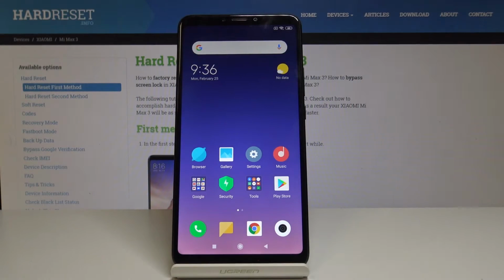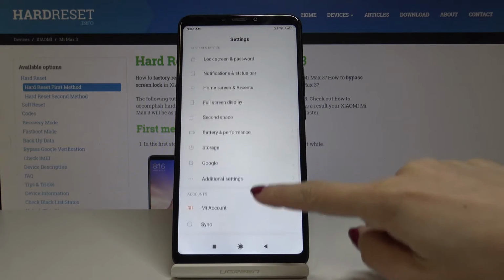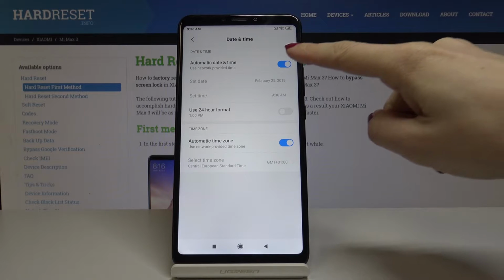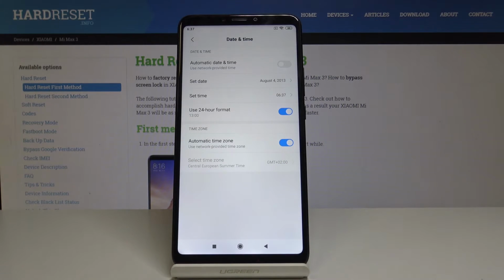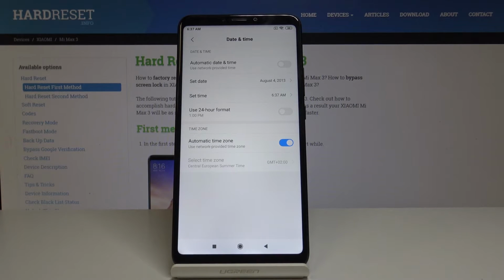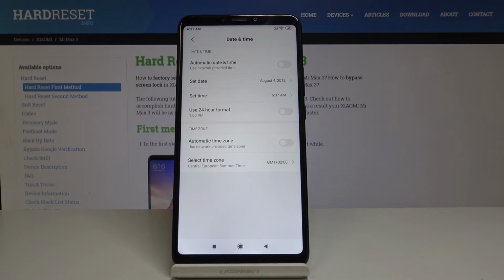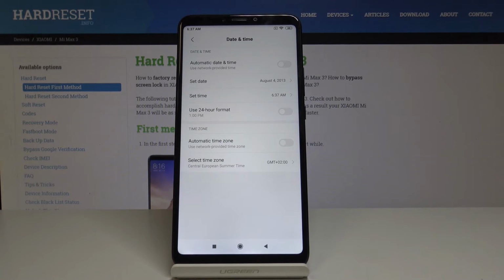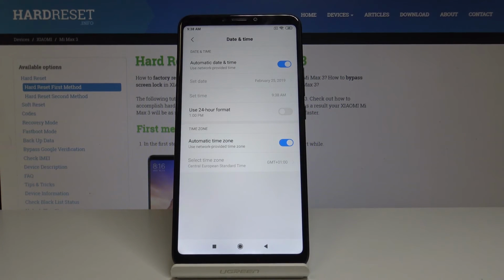How to Set Up Date & Time in XIAOMI Mi Max 3 - Change Time Zone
Have a look at the above presentation to learn how to set up the date & time in your XIAOMI Mi Max 3. Follow our instruction to manage time settings in order to pick the automatic rules or simply choose it manually. You can also select the most liked clock format.

How to set up date in XIAOMI Mi Max 3? How to change the time in XIAOMI Mi Max 3? How to select time zone in XIAOMI Mi Max 3? How to change time and date in XIAOMI Mi Max 3?